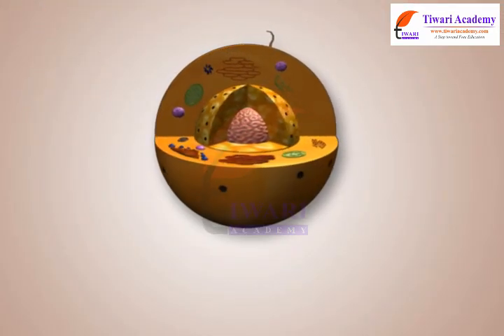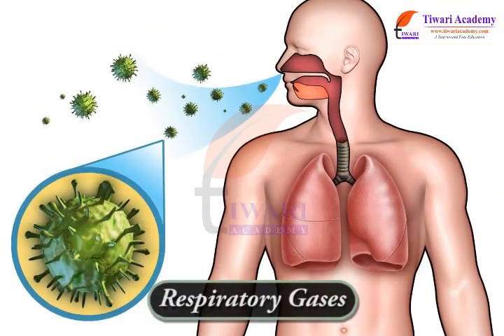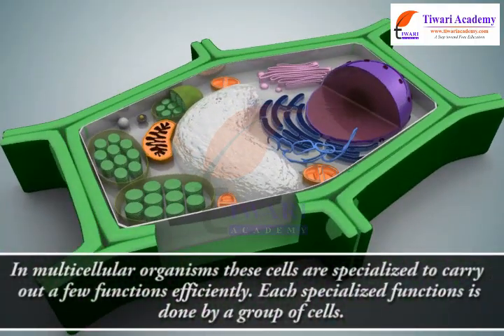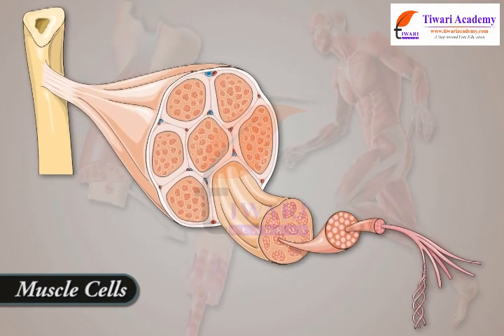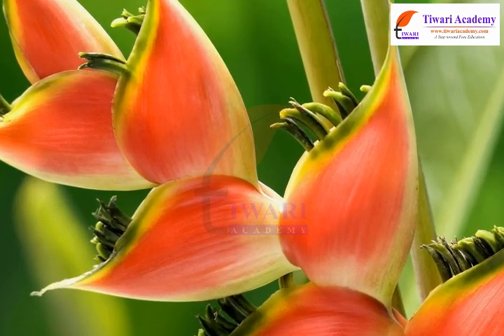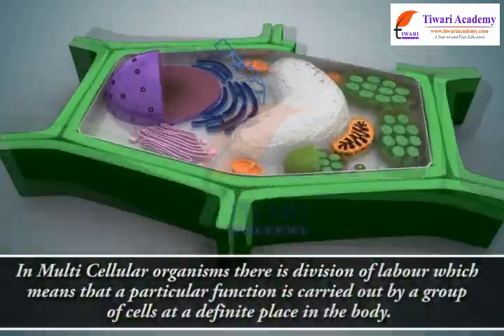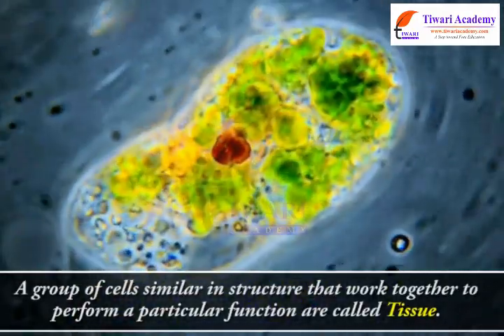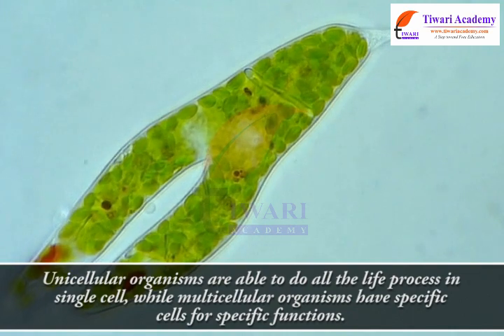Tissues - What is Tissue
Class 9 Science Chapter 6 Tissues - What is Tissue. and get all videos of solutions.